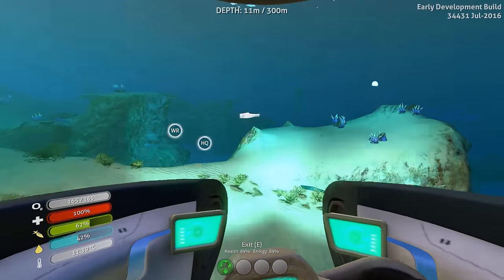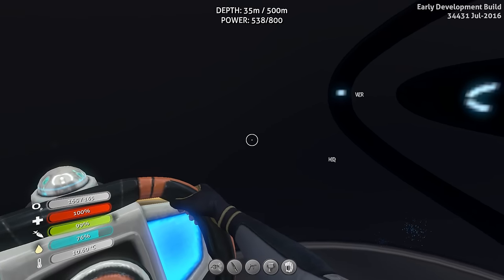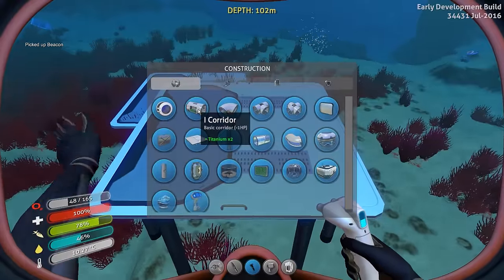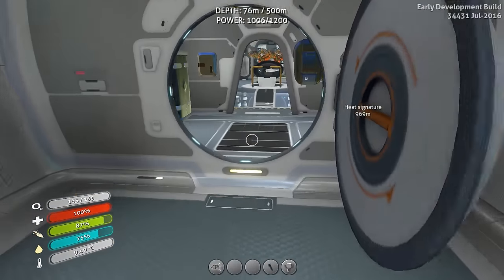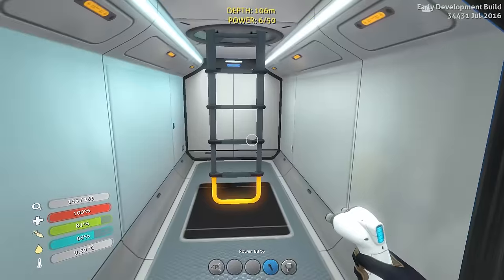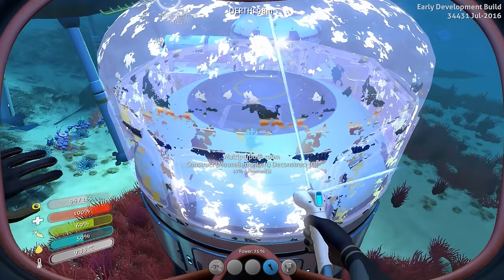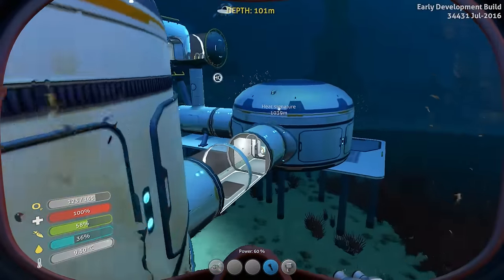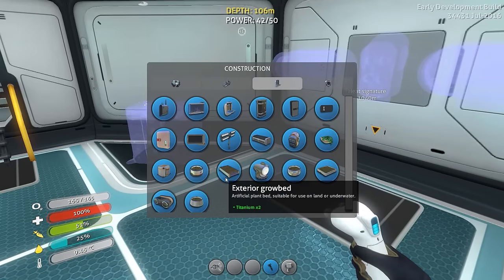Subnautica -Ep. 16- "Starting Main Base" -Let's Play Subnautica Gameplay-(S7)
Hey all and welcome to my Let's Play Gameplay-(S7)

Welcome to my Subnautica Gameplay / Let's Play. Descend into the depths of an alien underwater world filled with wonder and peril. Craft equipment, pilot submarines, terraform voxel terrain, and out-smart wildlife to explore lush coral reefs, volcanoes, cave systems, and more - All while trying to survive.

SUBN